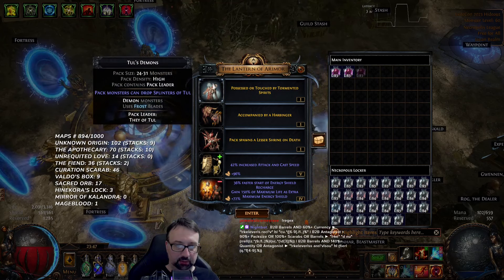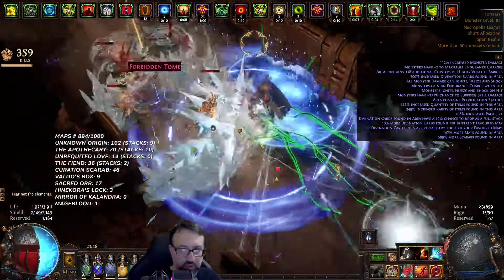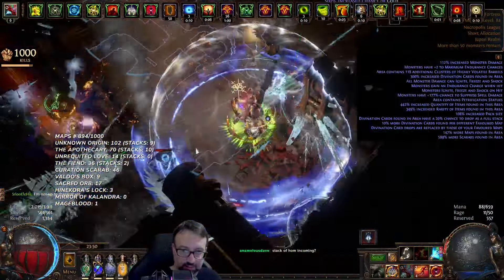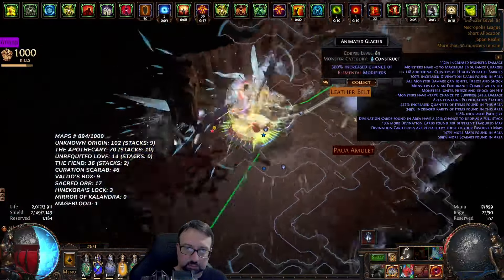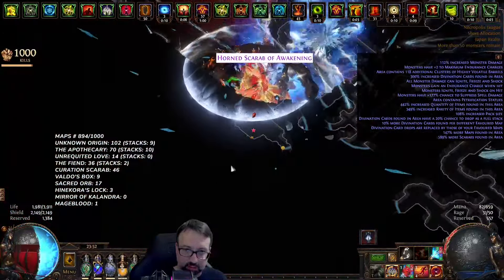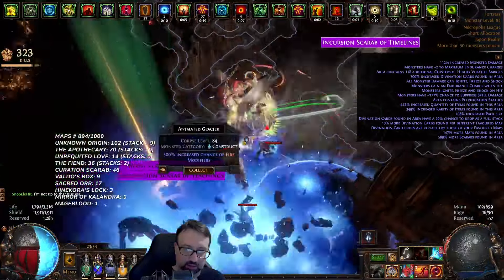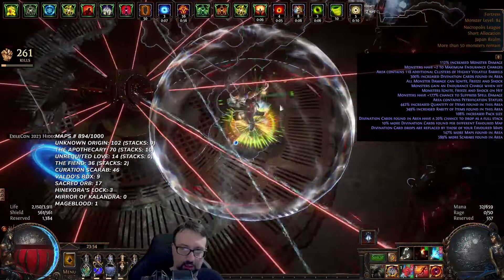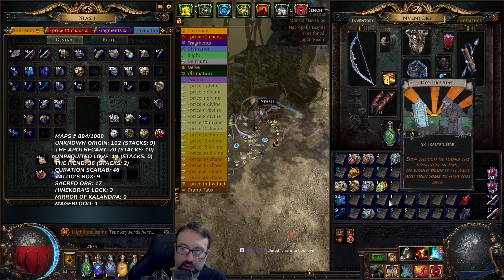Highlight: The JUICIEST Back-to-Basics Curation Barrel Map in a Thousand!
Towards the end of the 1000 Curation Barrel & Go set, here's a map that spawned with an outstanding lantern setup AND a high on the Back to Basics. Playing through it felt almost like a properly juiced map. If I look tired, it's because it's the 94'th map of the day. xD

Regex used for rolling these maps ► "!rke|ever|ss are|'v|sou" hl (fier|(q.*1[4-9].%))